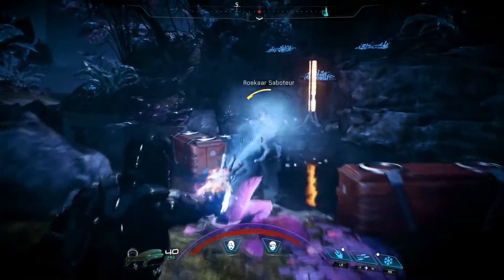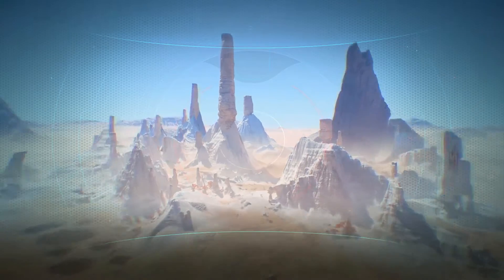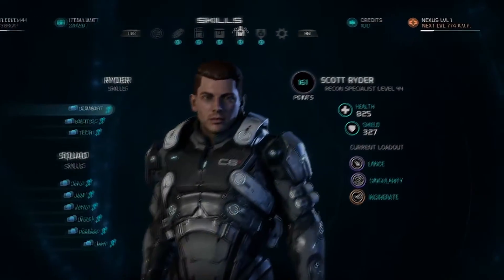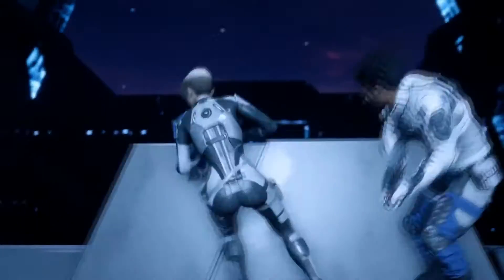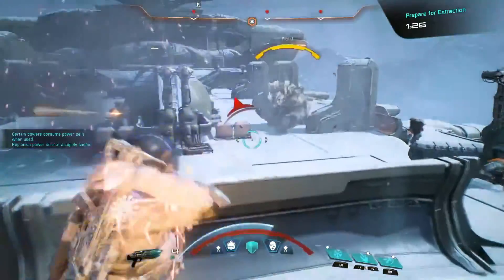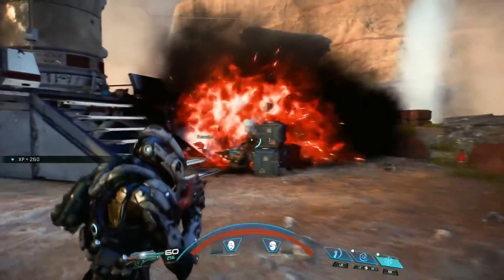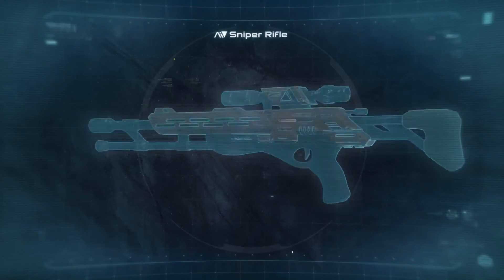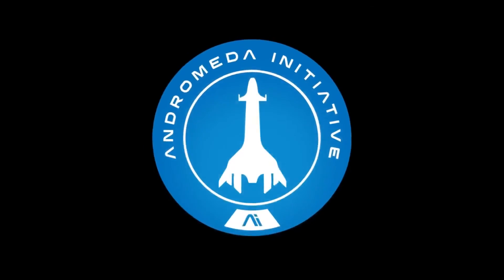Mass Effect Andromeda Open World Exploration Gameplay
Game Trailers and Cutscenes!